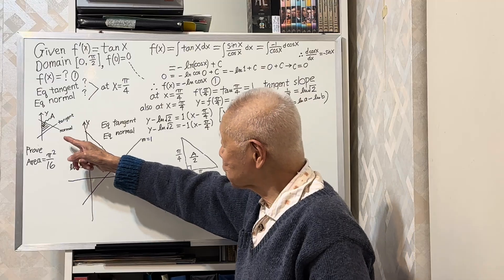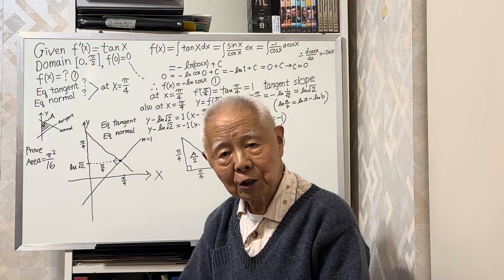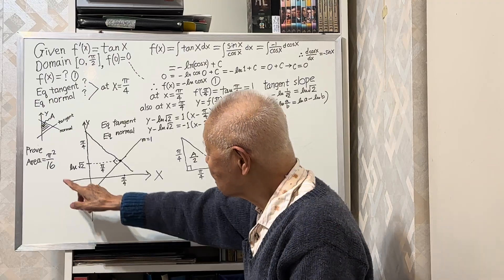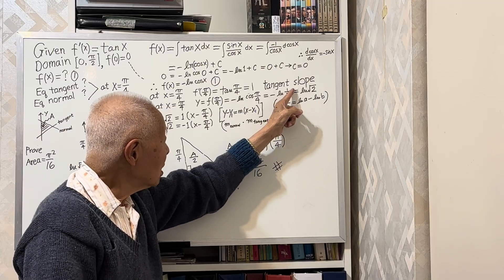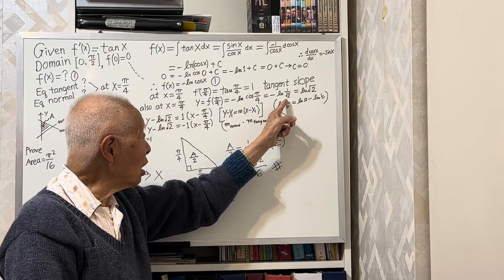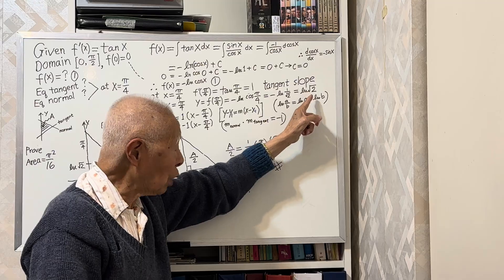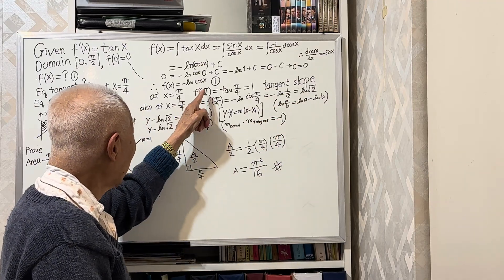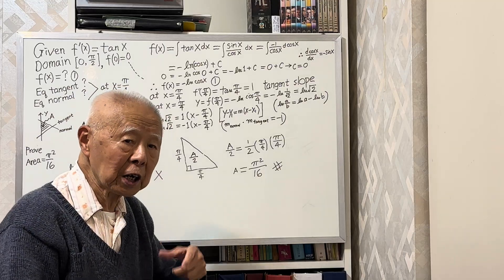Integration tangent normal area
Application of integration